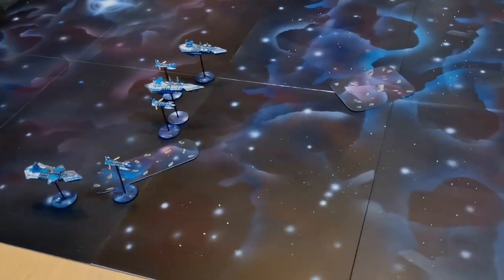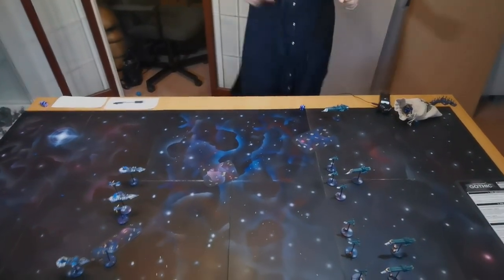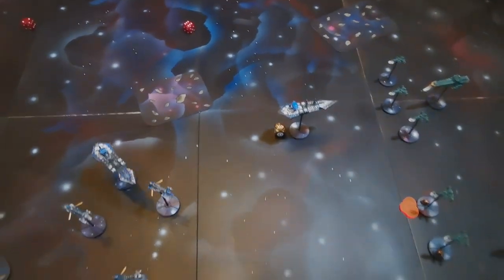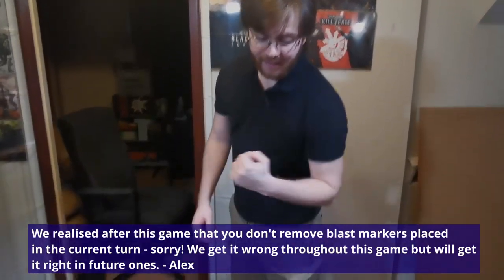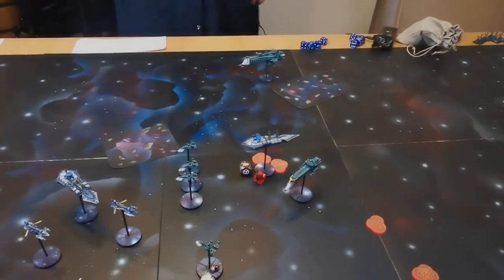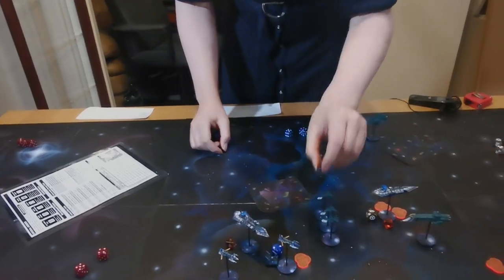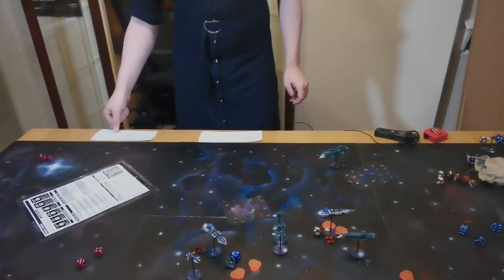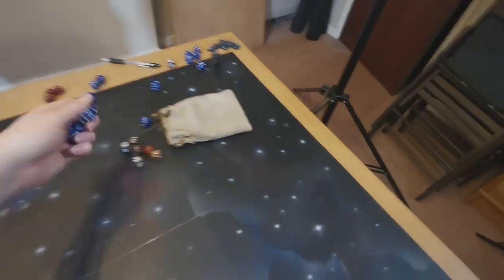World Eaters vs Imperial Navy - 750pt Battlefleet Gothic Battle Report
Alex's Chaos fleet clashes with the maiden voyage of Sophie's Imperial Navy in a 750pt game of Battlefleet Gothic!

We are playing Battlefleet Gothic Remastered. Remastered is a compilation of BFG 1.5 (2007 update), the Armada expansion (2003) and the FAQ/Compendium 2010, plus some 2021 FAQ changes to wording and text clarifications/improvements.

You can find the rulebook pdf and supporting materials here if you're interested in playing BFG yourself:

Alex's fleet:

+ Heavy Cruisers +
Hecate Heavy Cruiser with Chaos Space Marine crew

+ Cruisers +

Inferno Cruiser

Slaughter Cruiser

+ Escorts +

Escort Squadron:  3x Idolator Raider

Sophie's fleet:

+ Battlecruisers +

Overlord Battlecruiser with Power Ram and Improved Targeting Array

+ Cruisers +

Dauntless Light Cruiser with Prow Torpedoes

Dauntless Light Cruiser with Prow Lance Battery

+ Escorts +

Escort Squadron: 3x Cobra Destroyer